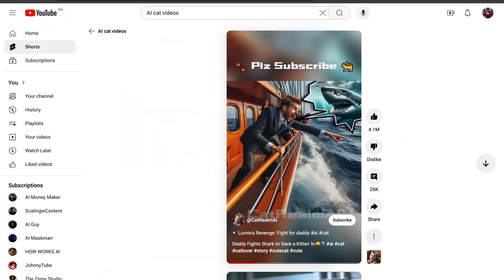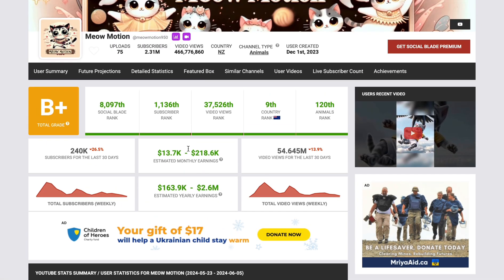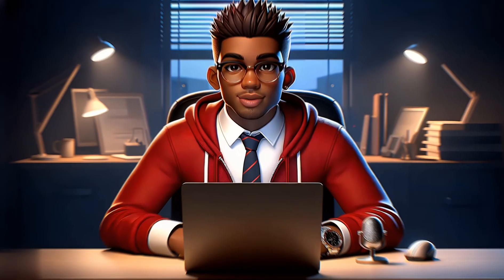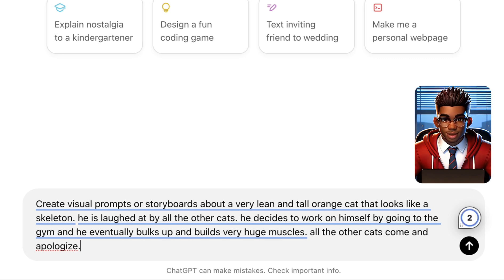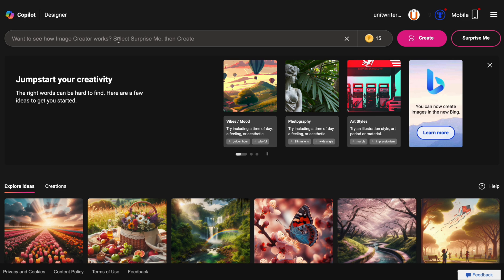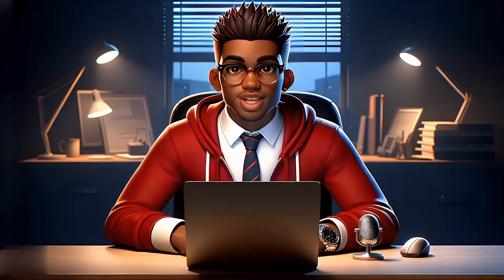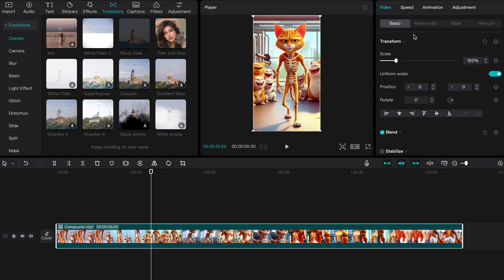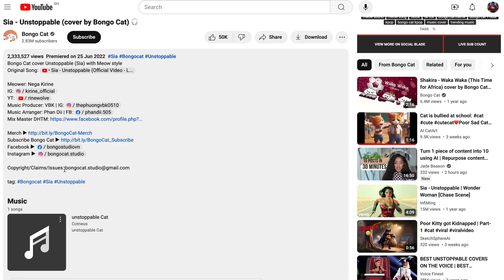How to Make Viral MONETIZABLE AI Cat Videos - 💯% Free Tools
In this video, we will learn how to create viral AI cat videos for YouTube shorts and TikTok using only free tools.